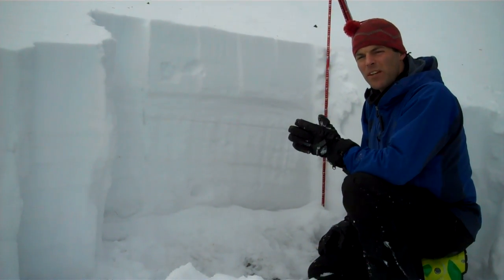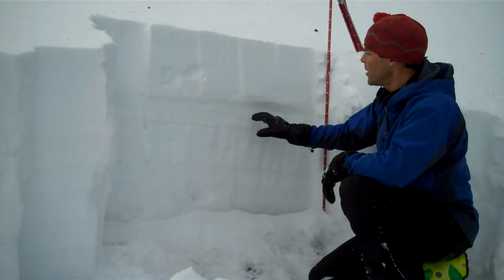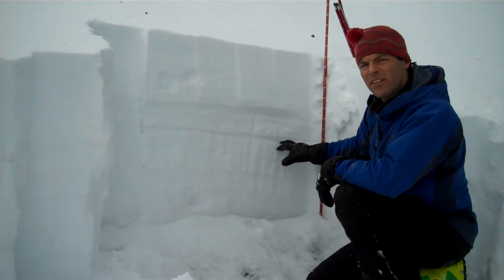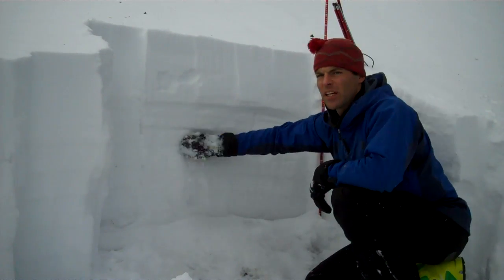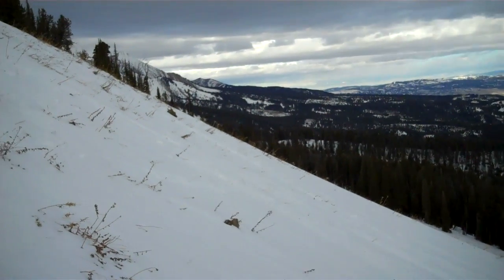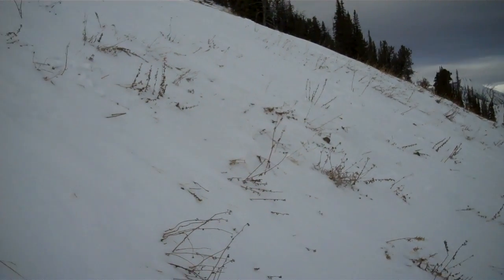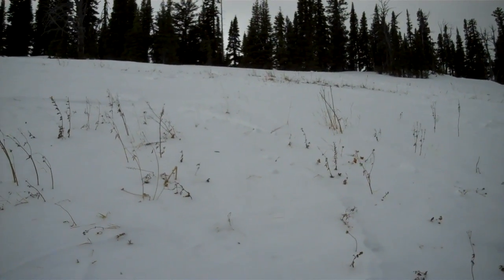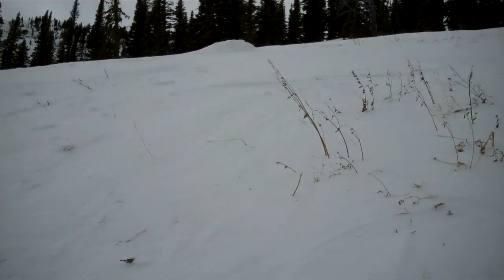Unstable Snow Bridger Range - 5 Jan 2012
Mark Staples of the Gallatin National Forest Avalanche Center and his partners conduct stability tests and examine the weak snowpack in the Bridger Range.  Even though it has been about 5 days since the storm ended, conditions are unstable.  The Bridger Bowl Ski Patrol continues to trigger avalanches on nearby slopes.